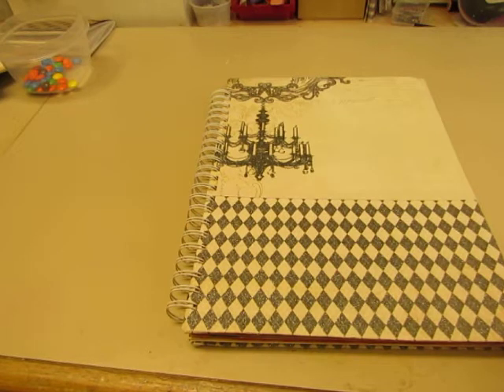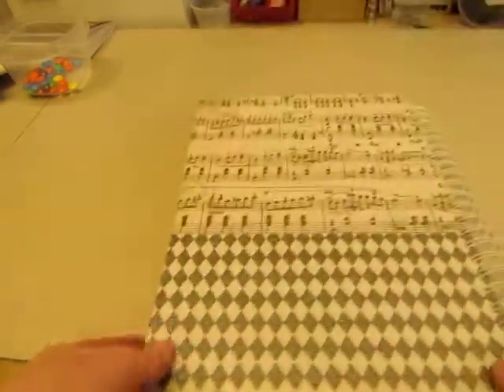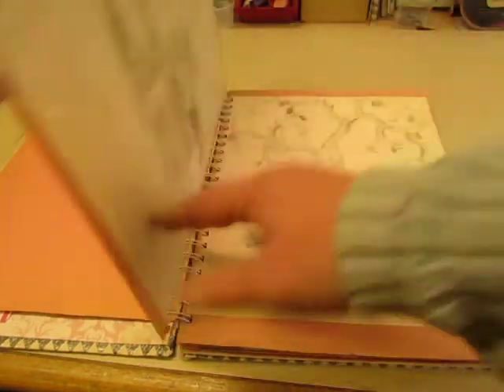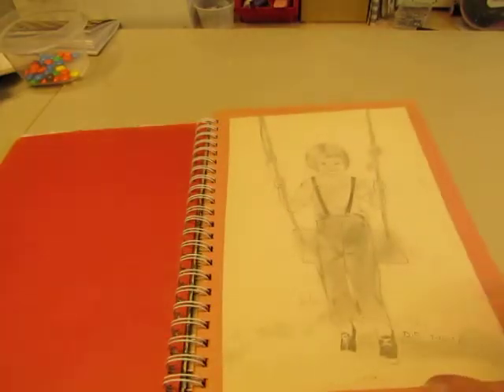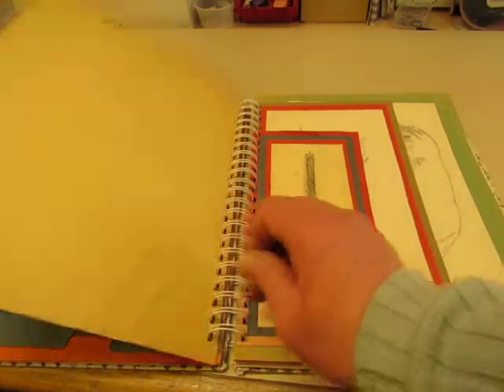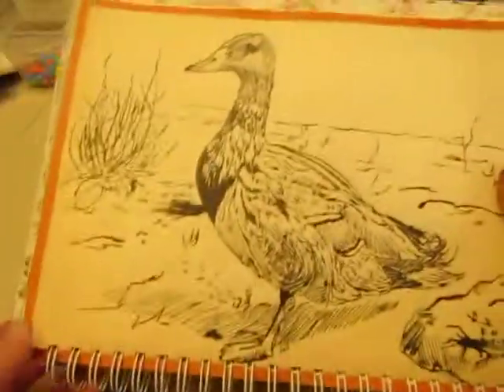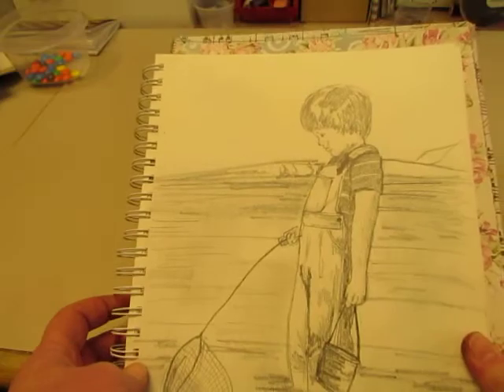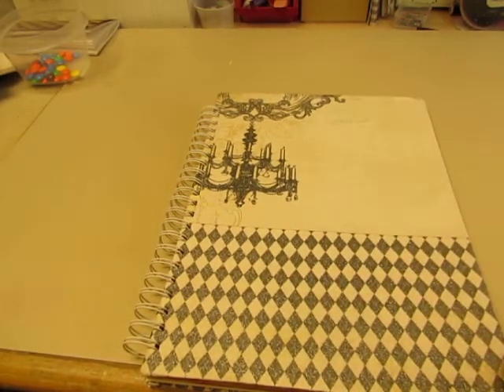My pencil drawings bound with my bind it all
I used to draw a lot, so I have quite a few drawings that had no good place to be.  I decided to protect them by  binding them with my bind it all.